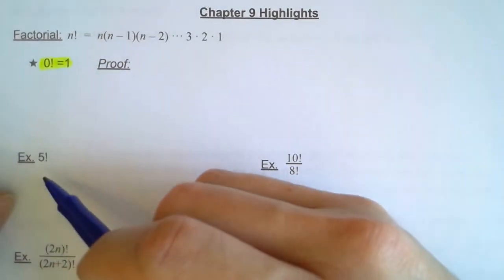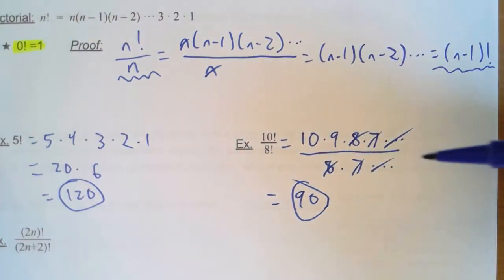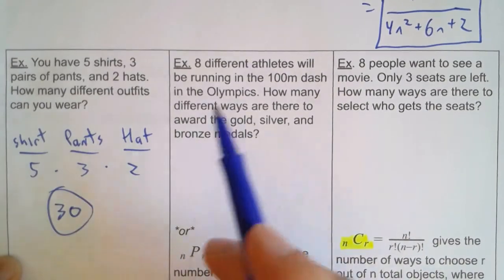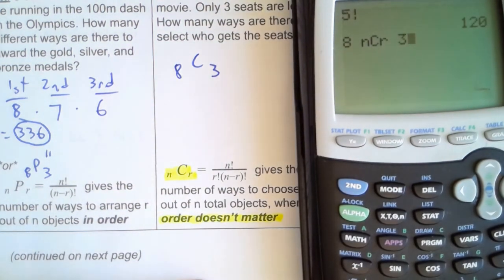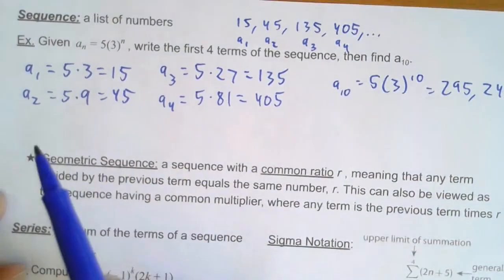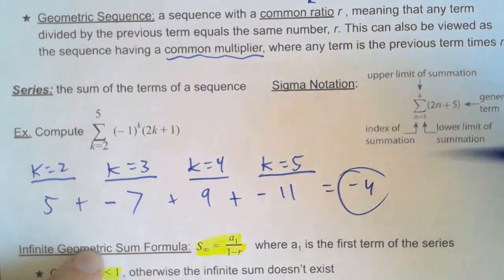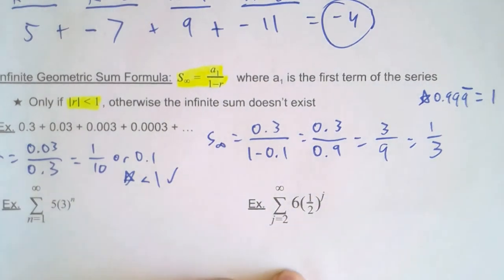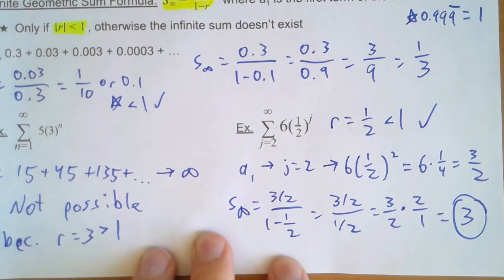Chapter 9 Highlights